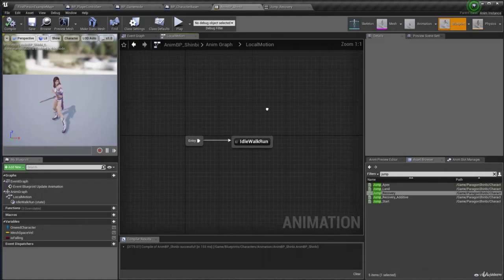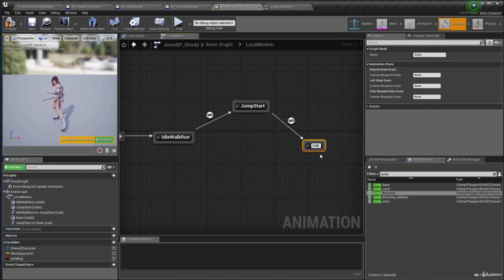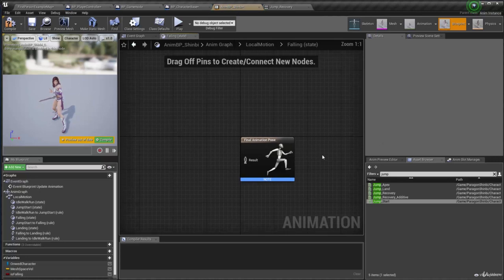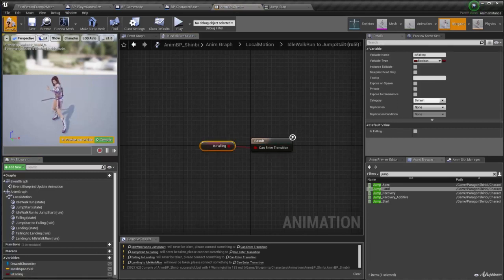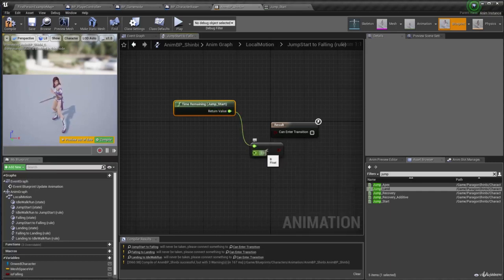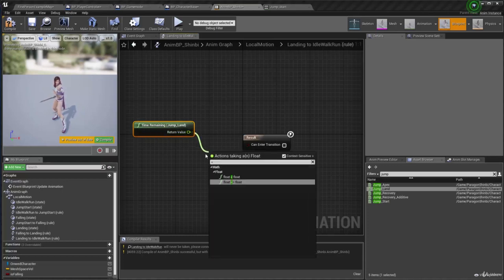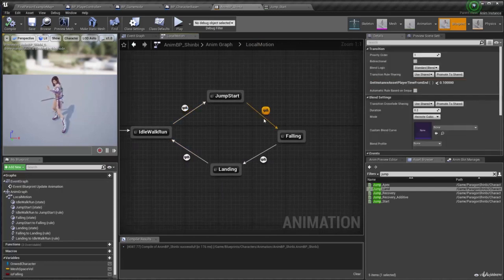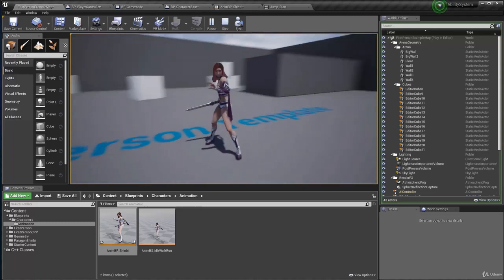007 AnimationBP Jump